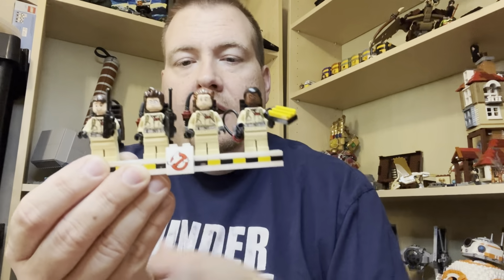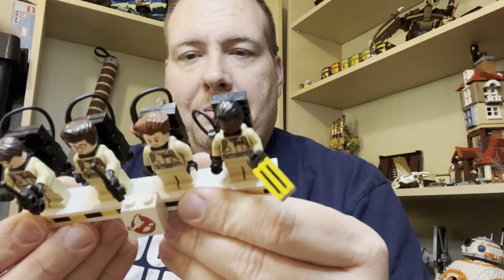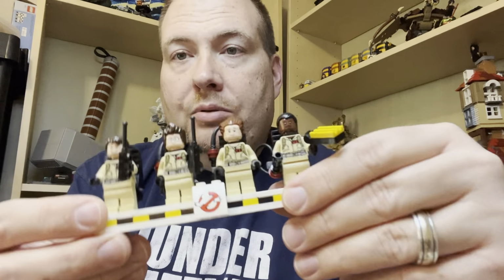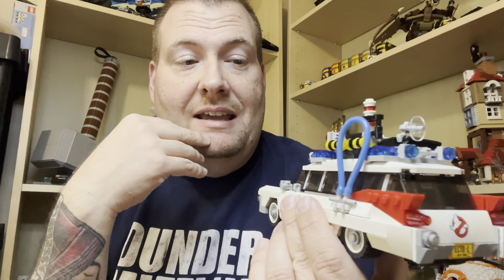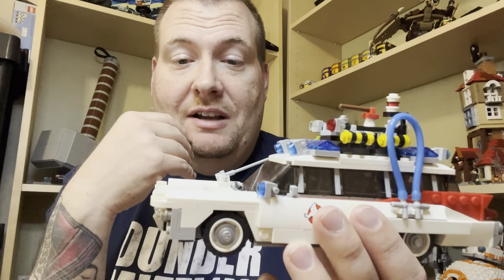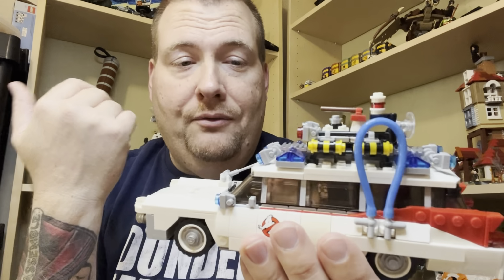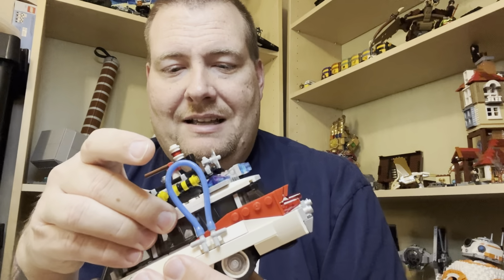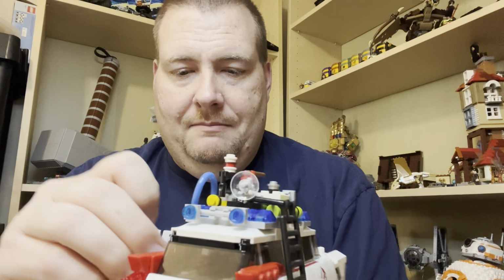LEGO Speed Build & Review - 21108: LEGO Ideas - Ghostbusters Ecto-1 (Complete Build + Review)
Music featured in this video:

Fine Dining - TrackTribe

Squirm Worm - TrackTribe